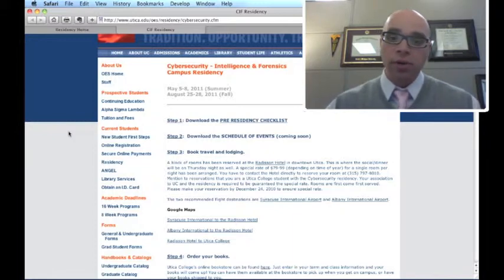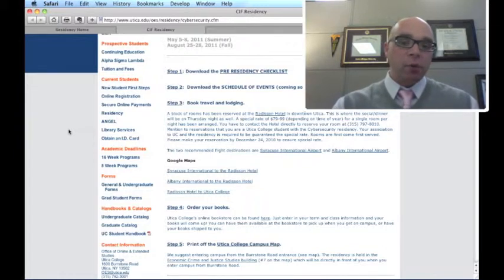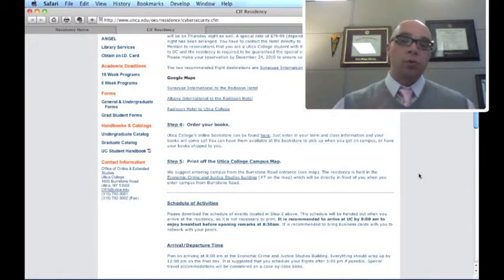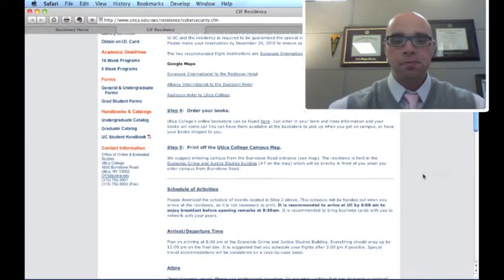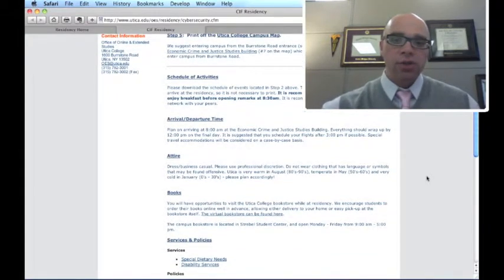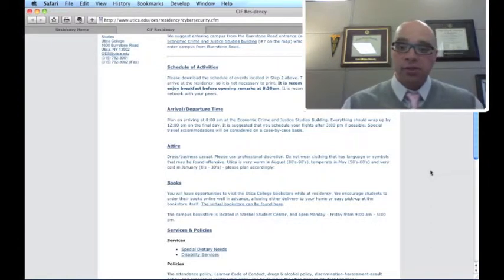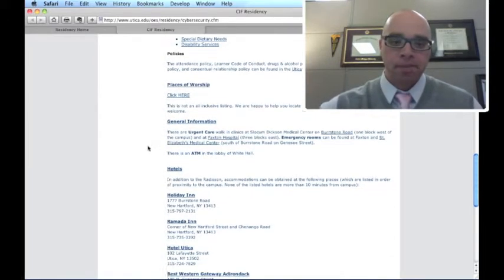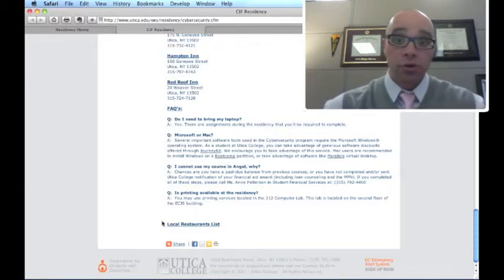Residency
For those of you required to attend a campus residency - some useful information!